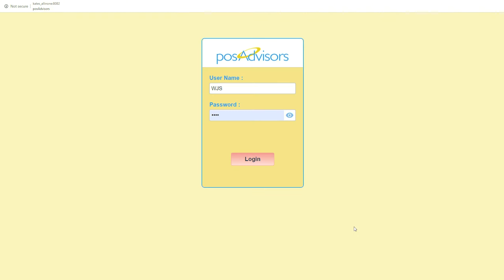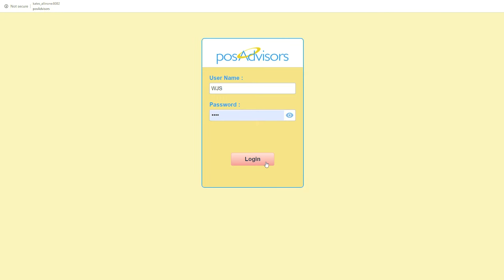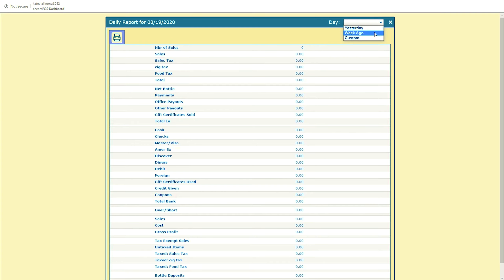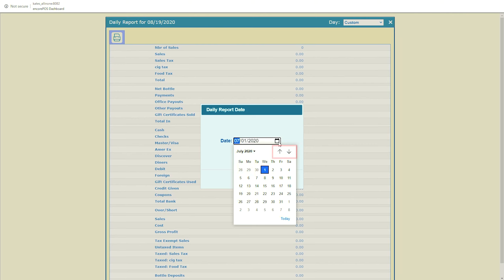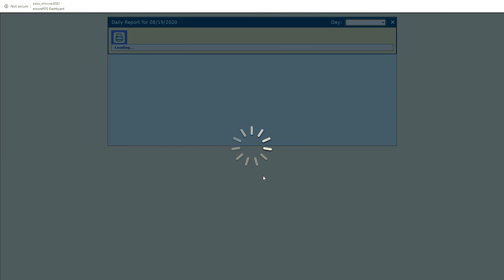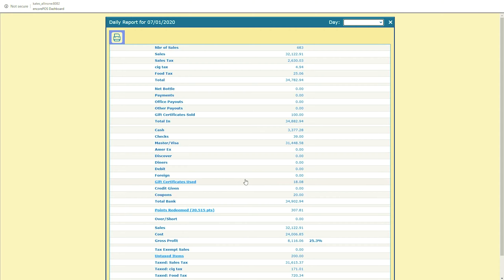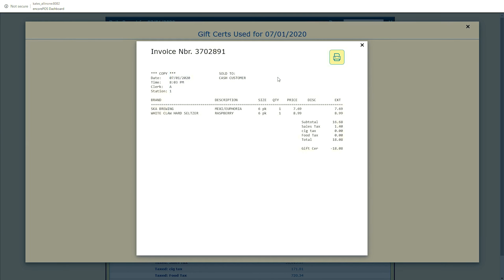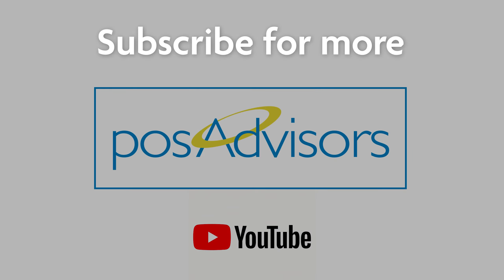Daily Report Guide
Hello and welcome to the POSAdvisors guide series!

With this report you can quickly see the summary sales information for any given day. Particularly useful if the End of Day is performed before you have a chance to look at your DashBoard in the evening! You can even drill through on fields like Gift Certificates, Points Redeemed, Tax Exempt and Untaxed to get further detail — all the way to the invoice level!